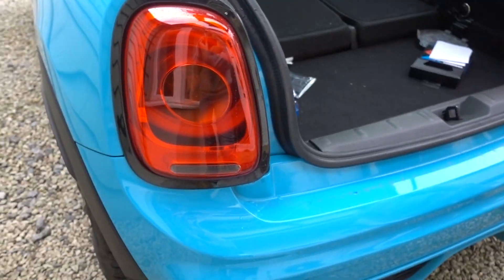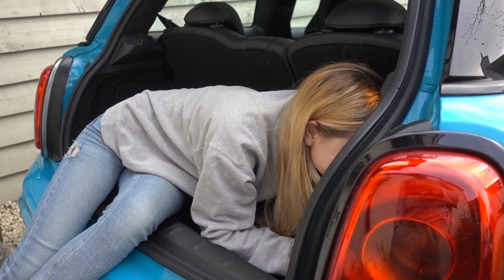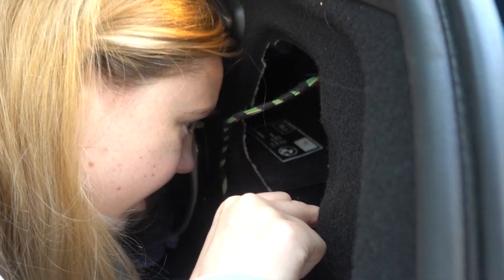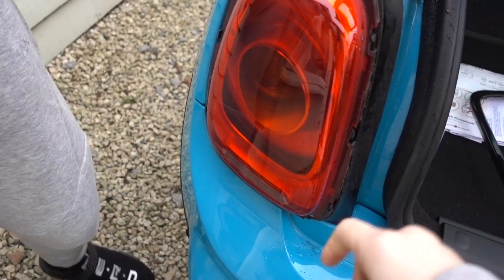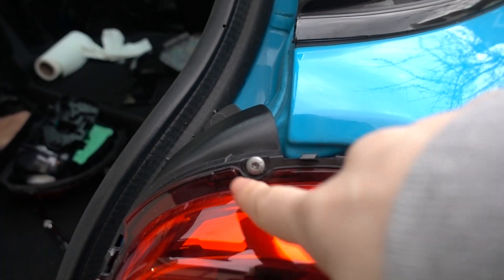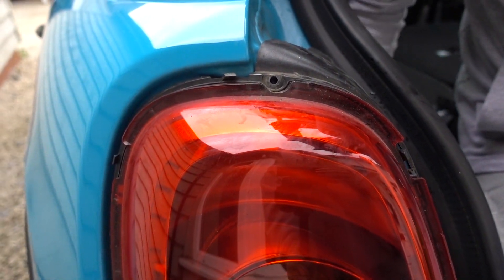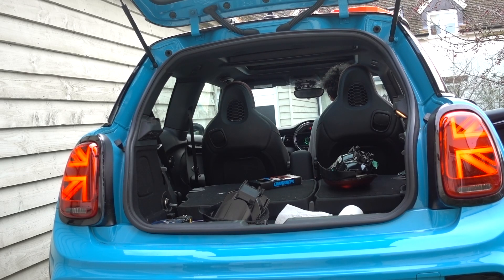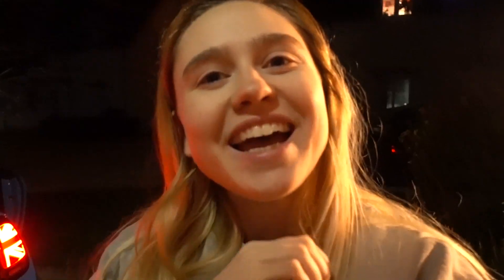Installing UNION JACK Lights On My MINI JCW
Hi guys!! If you didn't know, Theo got me the Union Jack tail lights for my car for Christmas and I'm so happy they're installed now :D